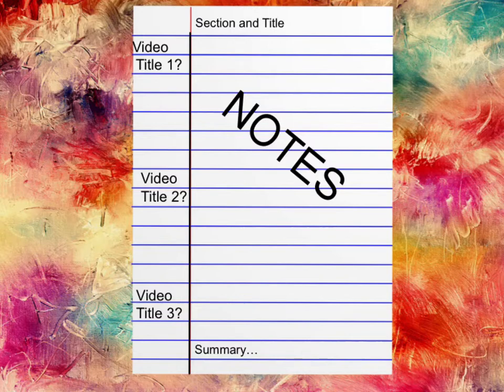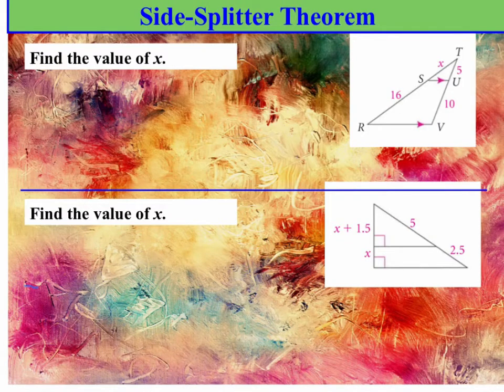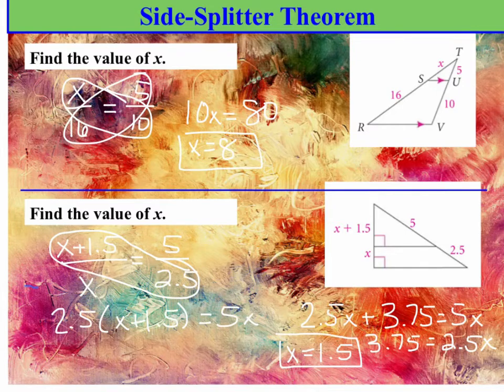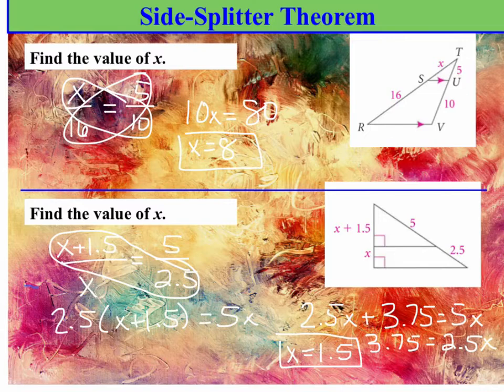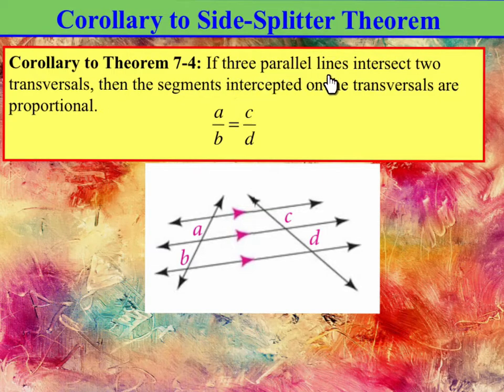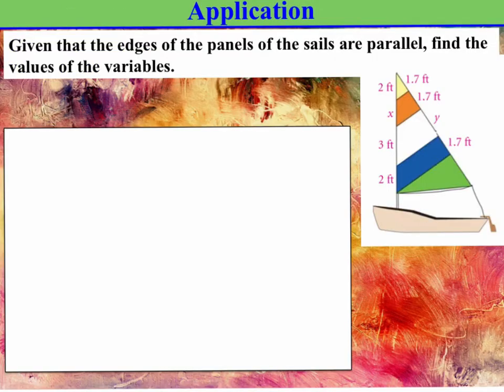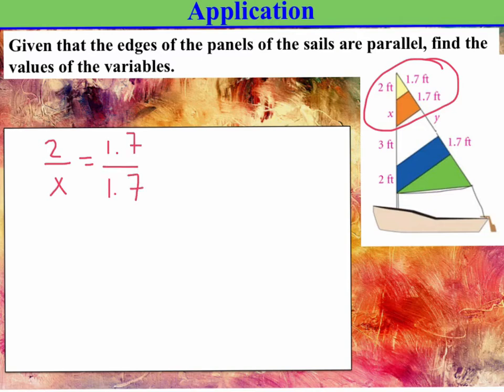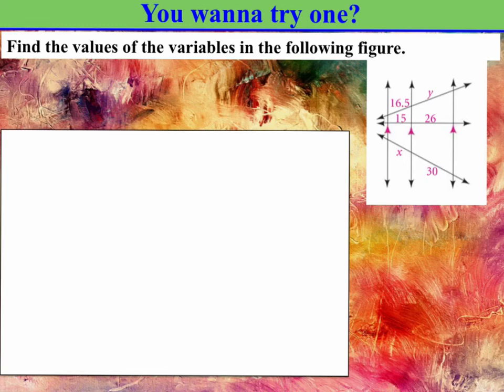How do you use the side splitter theorem?